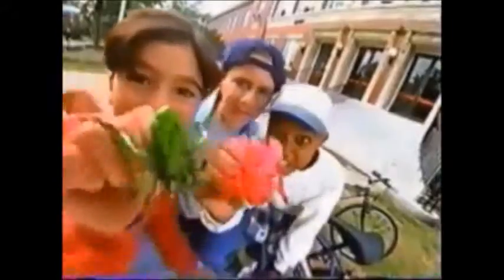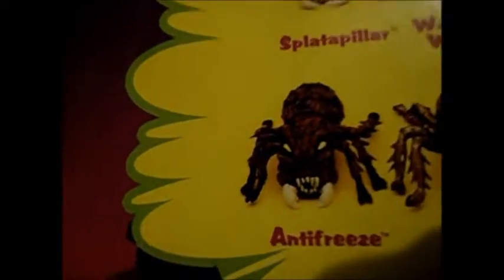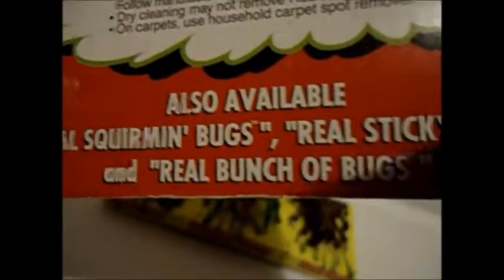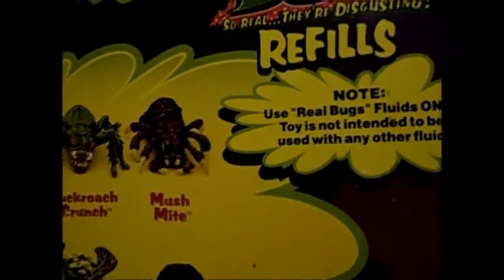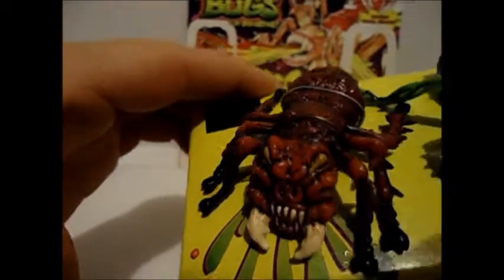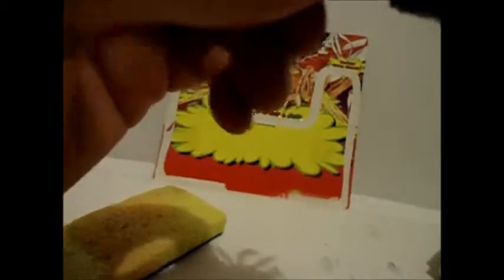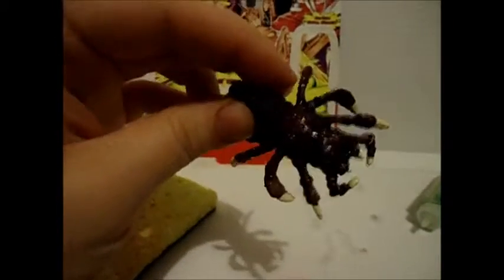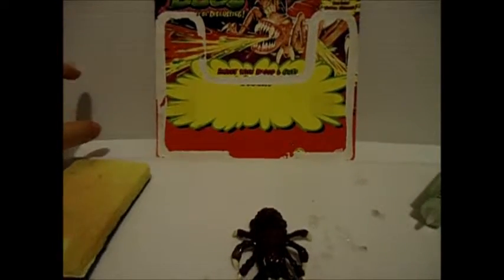real squish bugs review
real sqish bugs